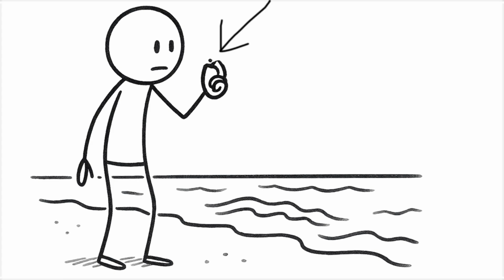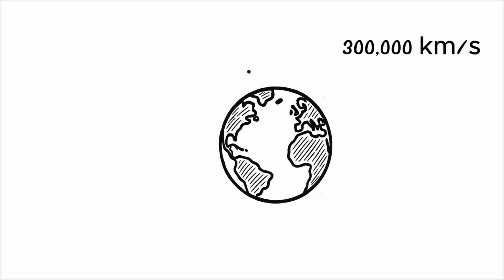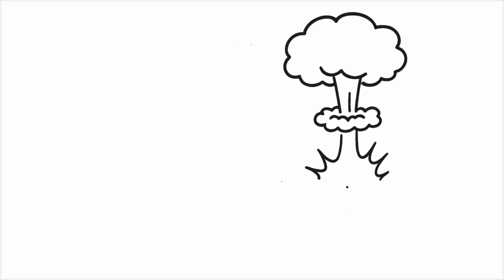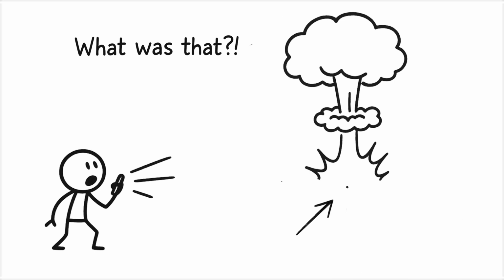What If a Grain of Sand Hit Earth at the Speed of Light?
Imagine something as ordinary as a grain of sand. Now imagine giving it the most extraordinary speed in the universe — the speed of light. What would that look like? How big could such a small thing become when pushed to such impossible limits? You'll find the answer in this video